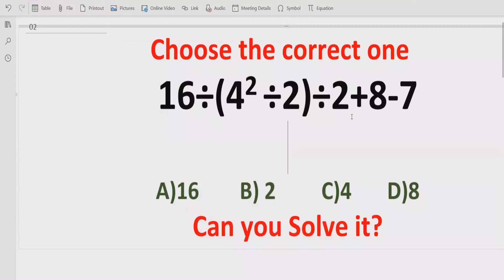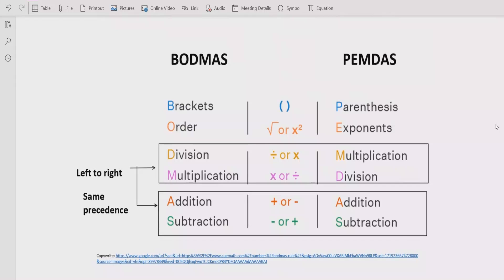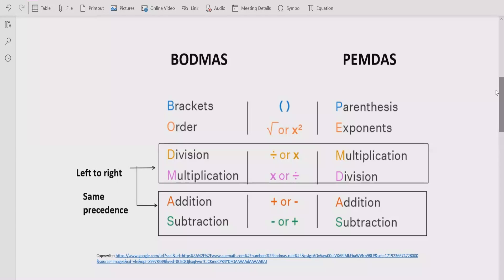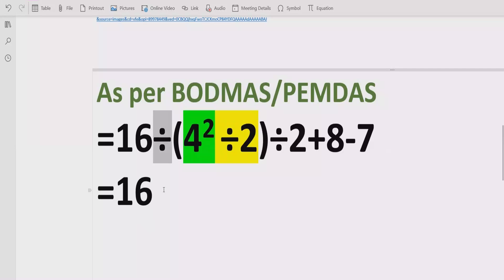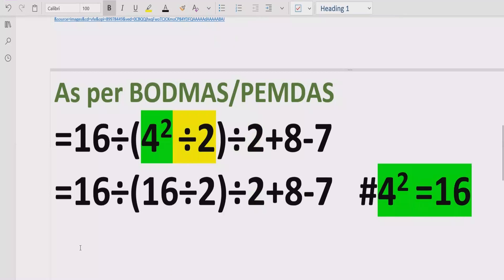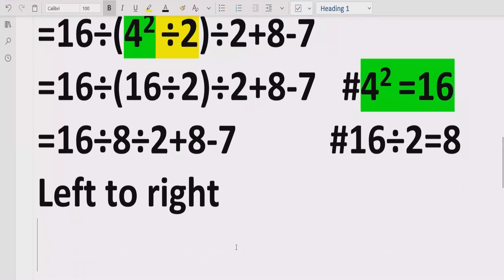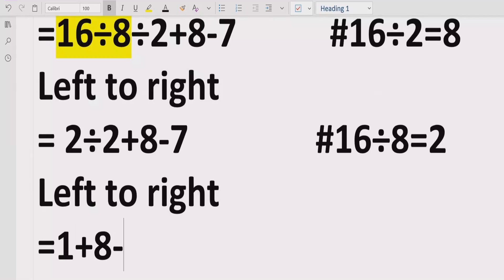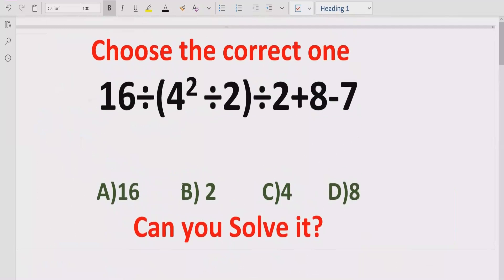Quiz 170 | Which one is Correct? | 16÷(4^2 ÷2)÷2+8-7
In this video you will learn to solve a quiz 16÷(4^2 ÷2)÷2+8-7